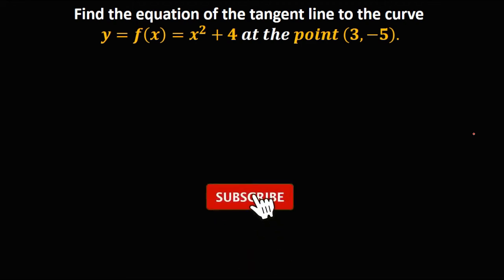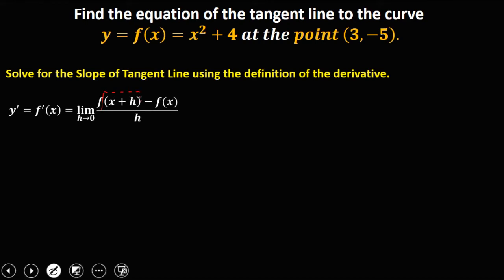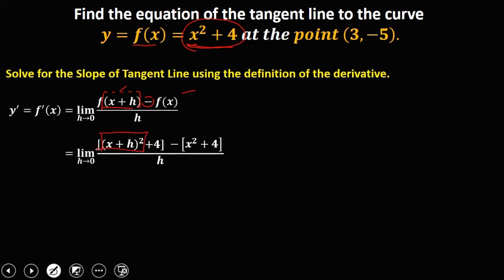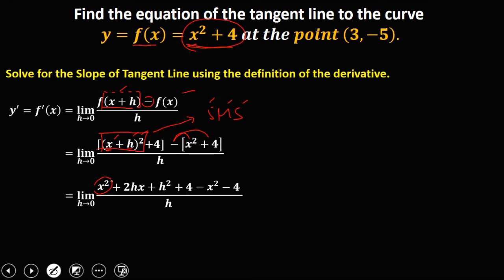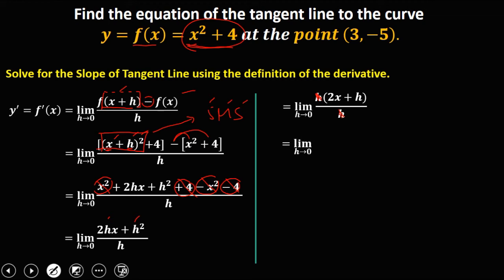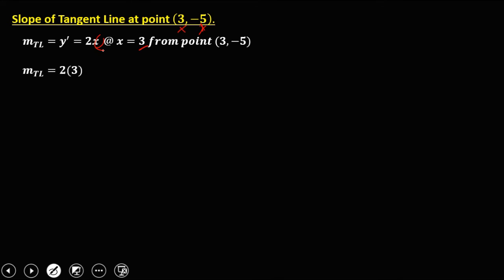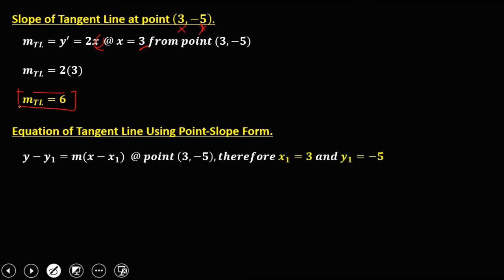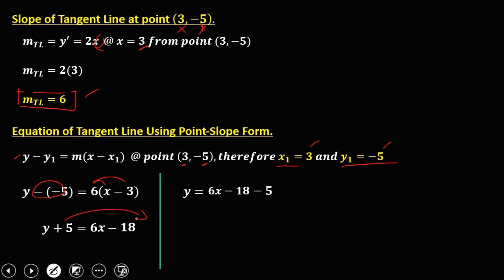EQUATION OF TANGENT LINE TO THE CURVE - LIMIT DEFINITION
Solving for equation of tangent line to the curve using the limit definition.
y - y1 = m(x - x1) - Point-Slope Form Formula